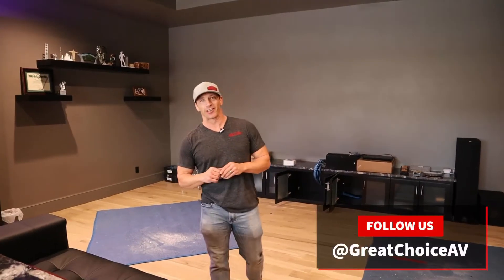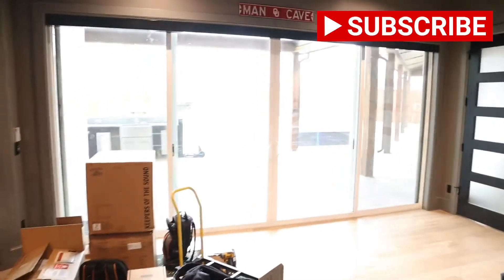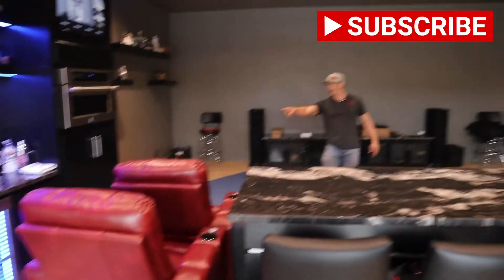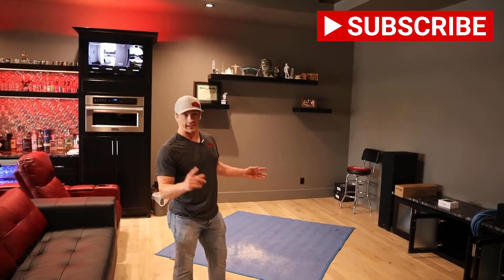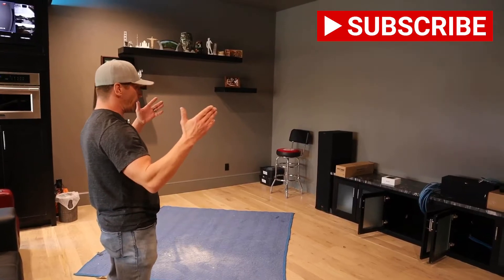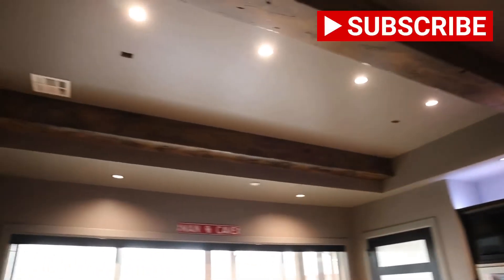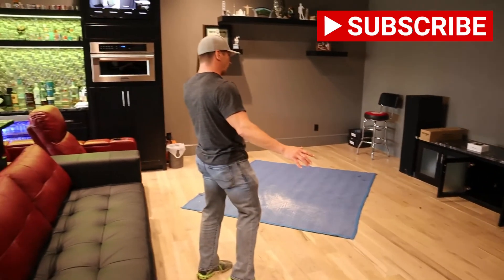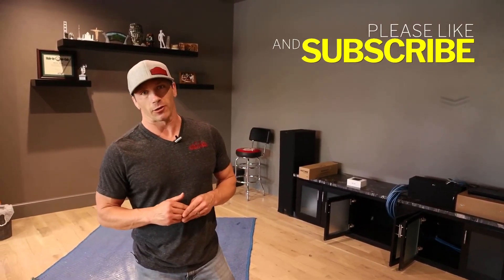Part one: Check out this MultiMedia Room with Klipsch and Huge 141” Screen Innovations Screen!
This media room is going to turn out amazing! With Klipsch speakers, Klipsch subs, and a Klipsch center channel you’d think it couldn’t get any better, but it can!

In the ceiling we have six speakers! Two speakers in the back for that rear sound, and four speakers in the front! This system is Dolby Atmos capable which means it will sound phenomenal!

The best part? We’re install a 141” inch Screen Innovations Screen!